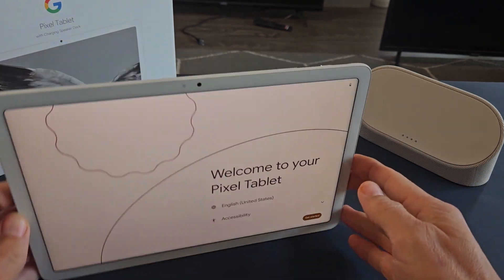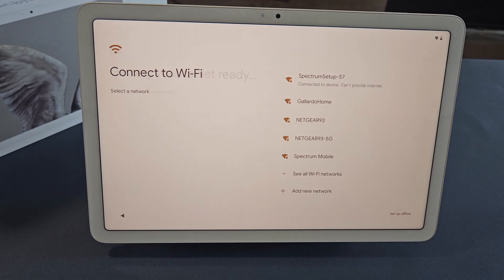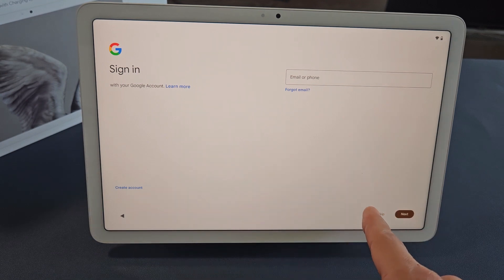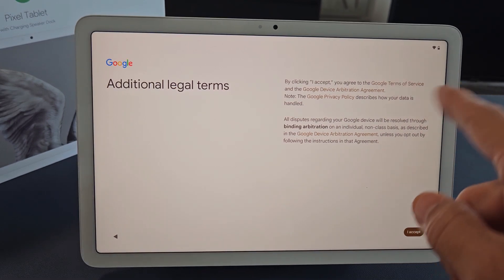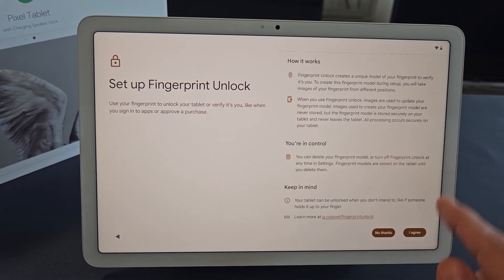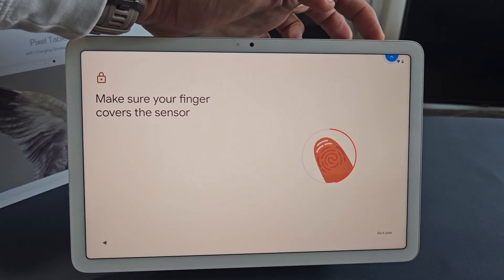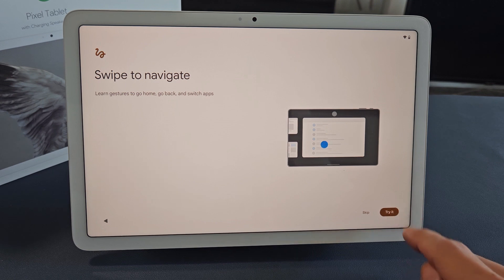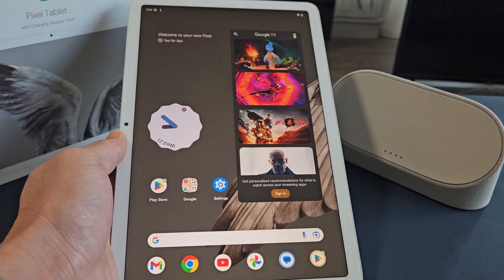Google Pixel Tablet: How to Setup (step by step)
I show you how to setup the new Google Pixel Tablet step by step. I hope this helps.

Google Pixel Tablet with Charging Speaker Dock - Android Tablet with 11-Inch Screen, Smart Home Controls, and Long-Lasting Battery